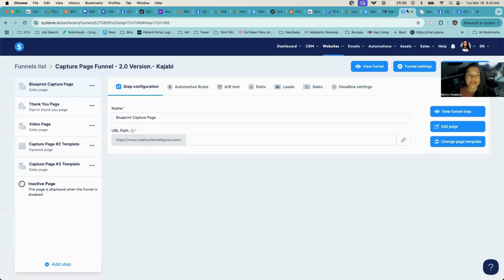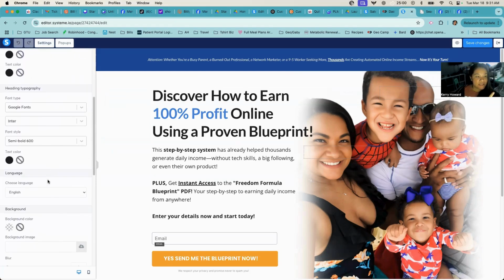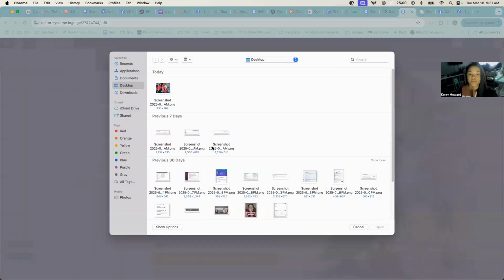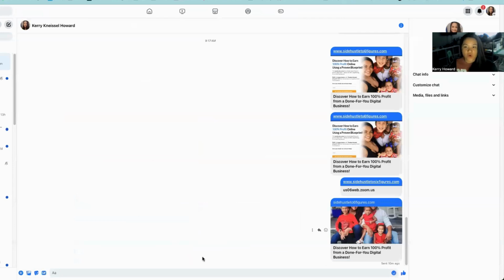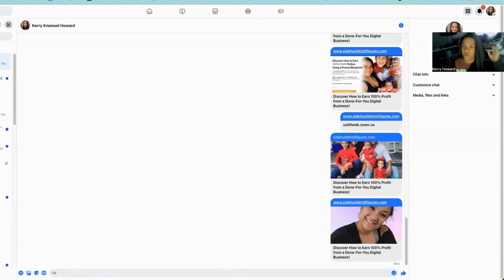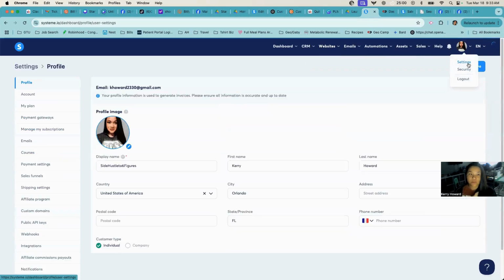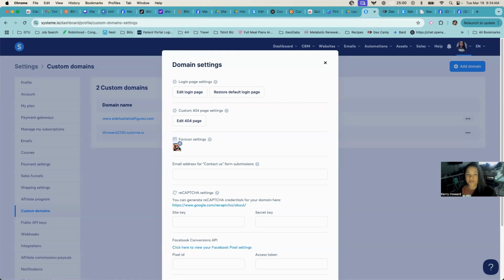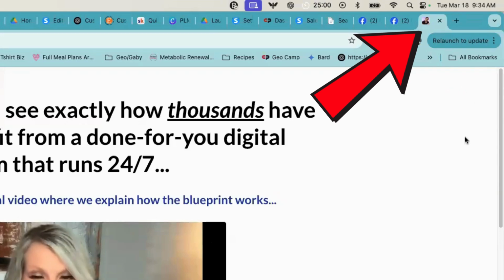How to Customize Your URL Thumbnail (Boost Clicks!)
🚀 Quick Tutorial: How to Customize Your URL Thumbnail! 🎨

Hey everyone! 👋  In this video, I’ll show you how to take your favorite image and customize your URL thumbnail in System.io so your link looks professional, eye-catching, and boosts engagement. With just a few simple steps in System.io and Canva, you can make sure your website preview stands out and attracts more clicks!

Check it out, and let me know what you think! ⬇️

🔥 Want to connect with like-minded people and see more videos like this?
Join us in our FREE Promised Land Mindset Community!